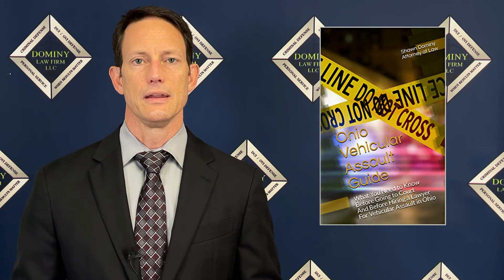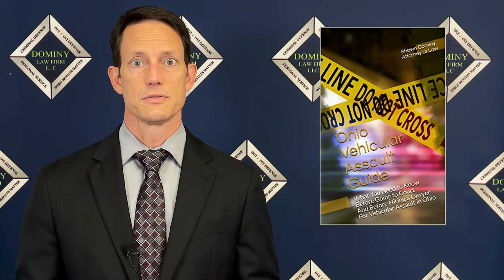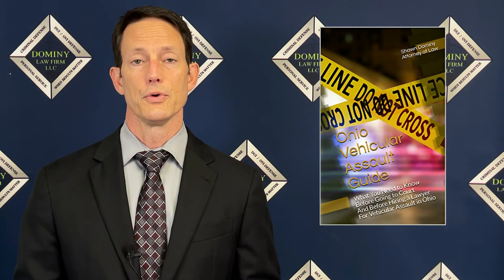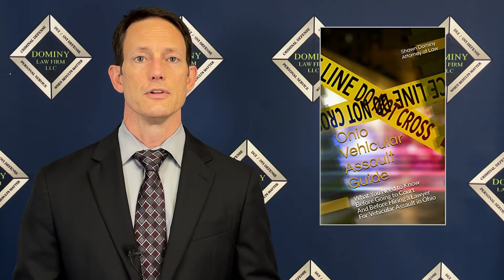Vehicular Assault in Ohio - The Different Offenses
What are the different vehicular assault offenses in Ohio? I'm Shawn Dominy, I'm a criminal defense lawyer with the Dominy Law Firm, and this video is going to answer that question.

The term “vehicular assault” is used loosely to mean an offense in which you operate a vehicle and cause serious physical harm to another person. But there are actually three different types of vehicular assault, and they have different penalties associated with them.

The first type is called aggravated vehicular assault. That means you operate a vehicle under the influence of alcohol or drugs, you commit the offense of OVI (operating a vehicle under the influence), and that is a felony offense.  The second type of vehicular assault is also a felony offense, so we'll just call that felony vehicular assault. That is committed by operating a vehicle, either reckless operation in a construction zone or generally operating recklessly.  The third type of vehicular assault is misdemeanor vehicular assault. That means you cause serious physical harm to another person by, operating a vehicle, speeding in a construction zone.

The specific penalties for each of those different types of vehicular assault are listed in our website, on the page about vehicular assault offenses and penalties. So we encourage you to take a look at that. We also encourage you to take a look at the book that we wrote. It's called the Ohio Vehicular Assault Guide, and it explains basically what you need to know before you go to court for vehicular assault.  We're big proponents of educating yourself about your situation before you take any action in your case, so we hope that you take advantage of the resources that we've provided to educate yourself.

If you finish that process and you feel like our firm may be a good fit for representation, there are a couple of ways you can reach us. You can call the number on the screen, or you can submit a contact form on our website. Either way, we'll schedule a free phone consultation, we'll talk through your options, and we'll talk about representation. Whether you intend to hire us or not, we hope you find all of these resources are helpful.

For more information about Ohio Vehicular Homicide and Ohio Vehicular Assault, see the videos on the Dominy Law Firm YouTube channel and the written information on the Dominy Law Firm You may also want to read our books: the Ohio Vehicular Homicide Guide and the Ohio Vehicular Assault Guide.

Dominy Law Firm
7716 Rivers Edge Dr., Suite B
Columbus, OH 43235